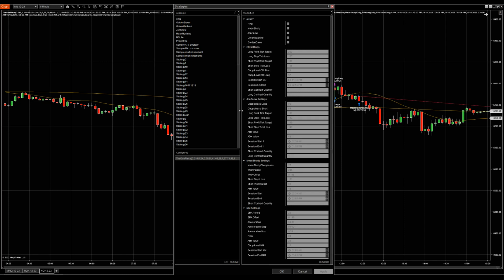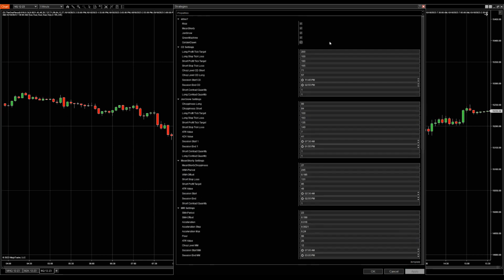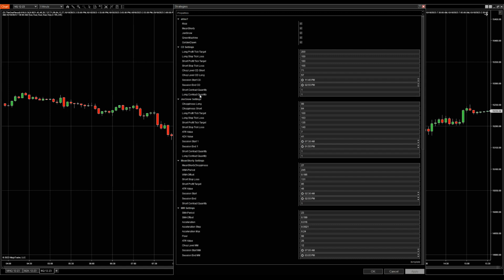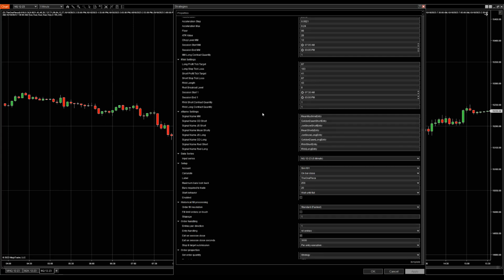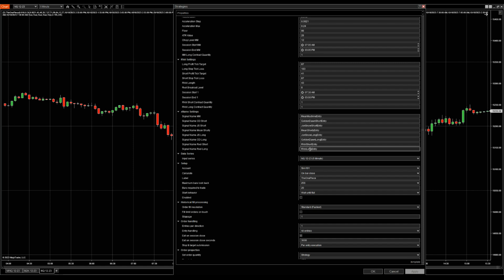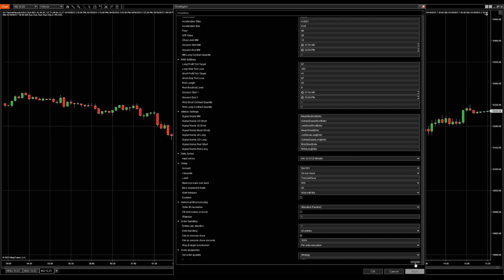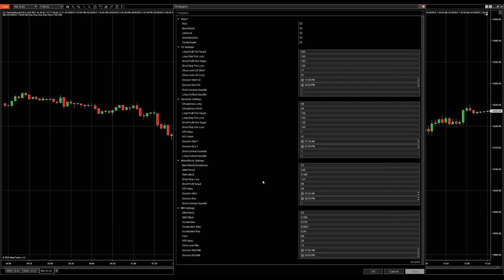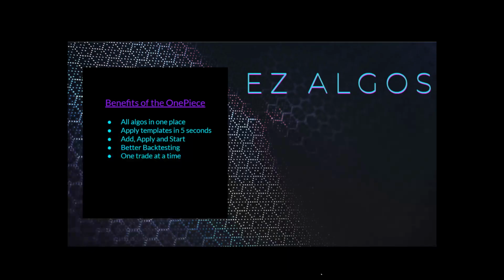TheOnePiece Flagship Algo by EZAlgos V1